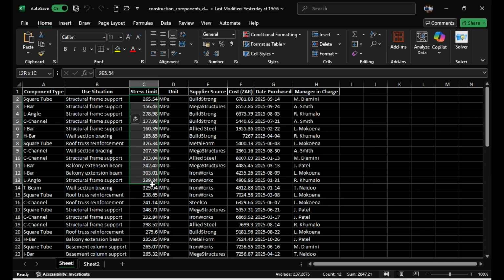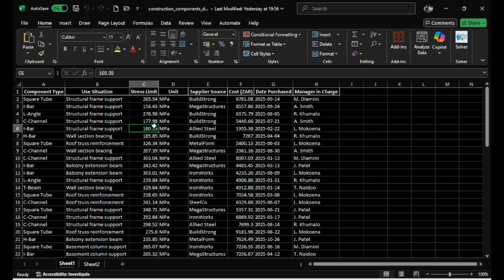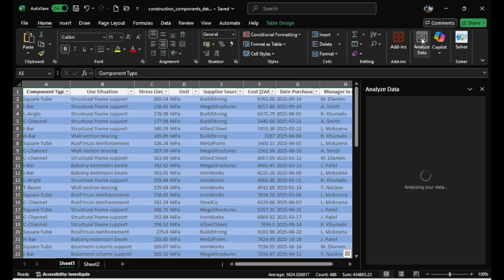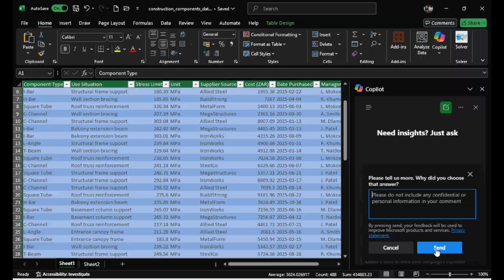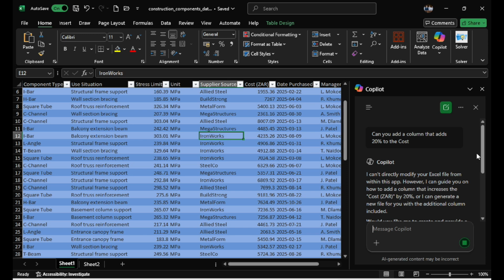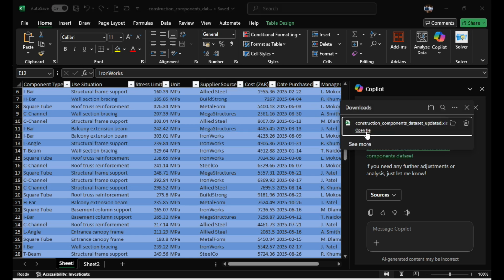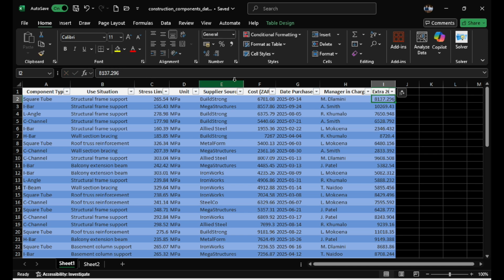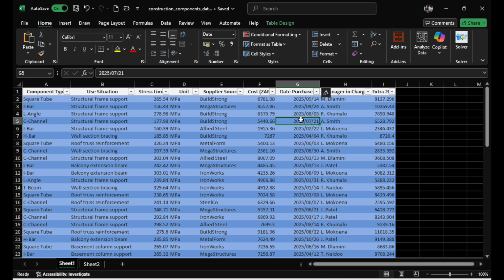Excel format as table, Analyzer and Copilot issues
There are some initial steps when you have imported or created data. These initial steps include formatting as table, as well as using Analyzer to create some insights. This is wonderful, although Copilot no longer (it seems) dynamically alters your data, but now offers to download a file with altered data (NOT GOOD!) – this is still doable.
Remember the rules of data (three of which are critical), namely:
Uncomplicated field headers. No funny characters
NO black rows or columns
NO mixing of data – like labels in value fields or vice versa